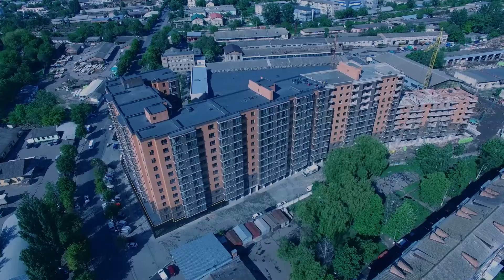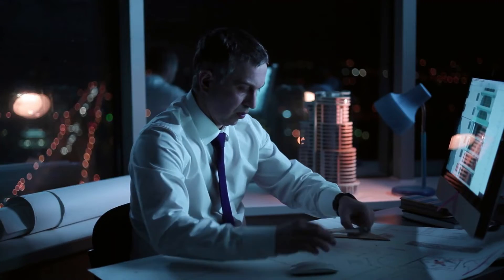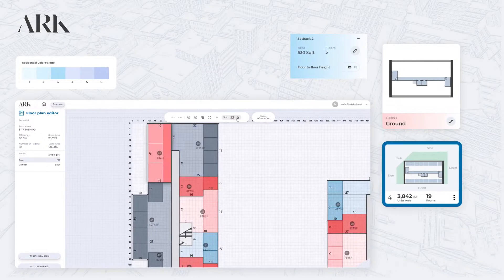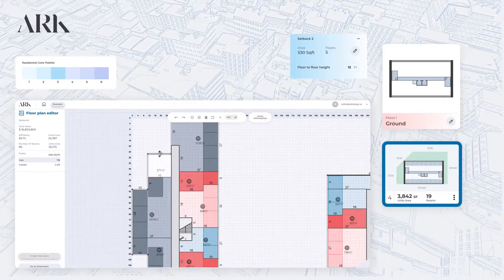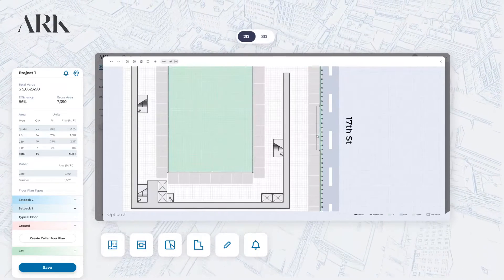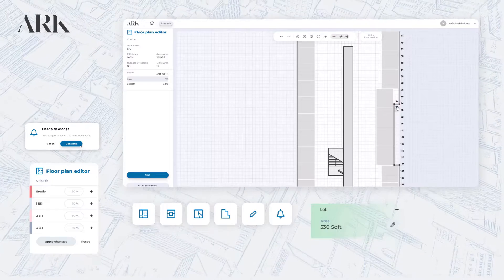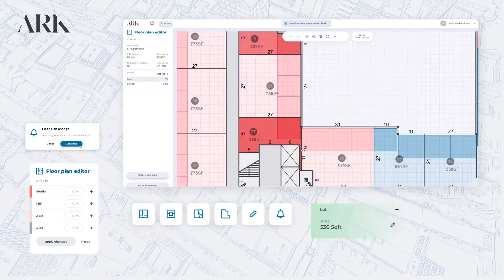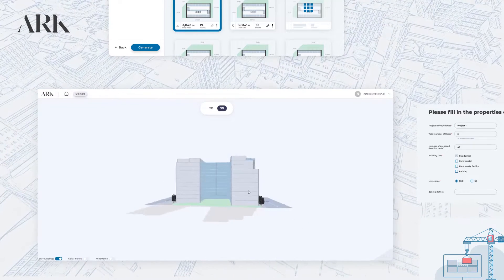The Intelligent Platform for Architectural Design & Feasibility | ARK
🏙️ Explore the Future of Architecture with ArkDesign AI! 🌐

Welcome to ArkDesign, where cutting-edge technology meets architectural innovation! 🚀 In this video, we delve into the transformative world of AI-driven architecture and discover how ArkDesign is reshaping the way we design and envision our built environments.

🚀 Key Features:

AI-Generated Designs: Witness the power of ArkDesign's AI algorithms in creating awe-inspiring architectural designs.
Efficiency and Precision: Learn how ArkDesign streamlines the design process, enhancing efficiency without compromising precision.
User-Friendly Interface: Explore the intuitive interface that empowers architects and designers of all skill levels.
🏗️ Real-world Applications:
From urban planning to interior design, ArkDesign AI is making waves across various architectural domains. Discover how it's being utilized in creating sustainable, innovative, and aesthetically pleasing spaces.

🌐 Connect with ArkDesign:

📣 Call to Action:
Ready to redefine architecture with AI? Visit arkdesign.ai to learn more and embark on a journey towards groundbreaking design solutions.

 • Features of ARK  ]

🌟 Thank you for joining us on this architectural adventure with ArkDesign AI. Let's shape the future together! 🌟